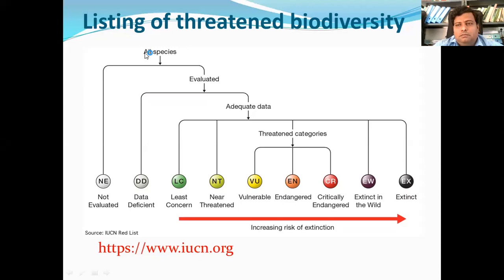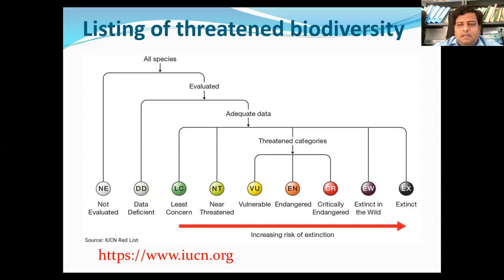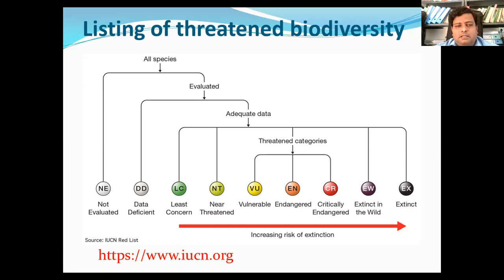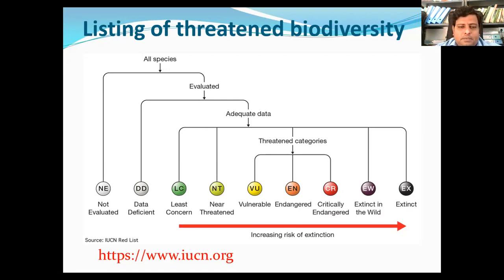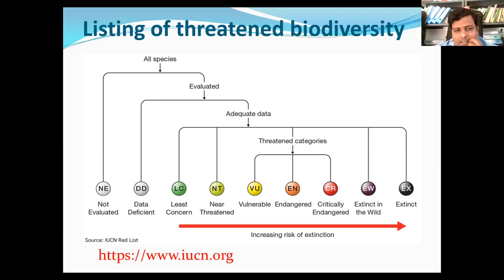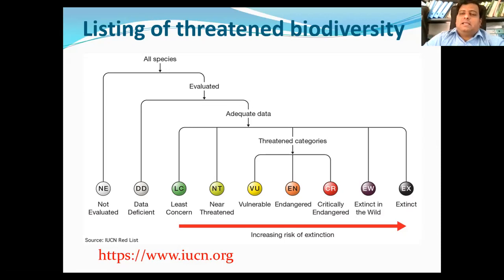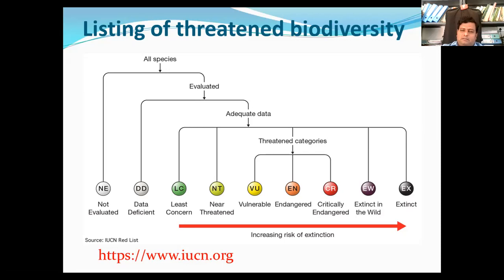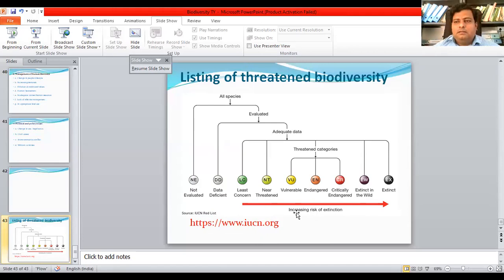Listing of threatened Biodiversity